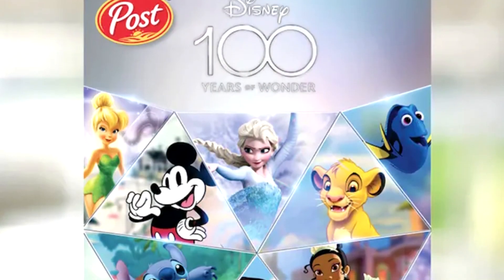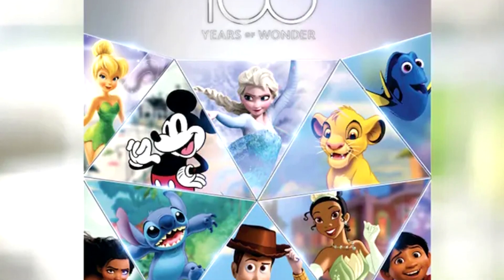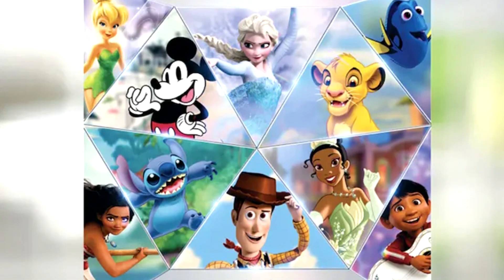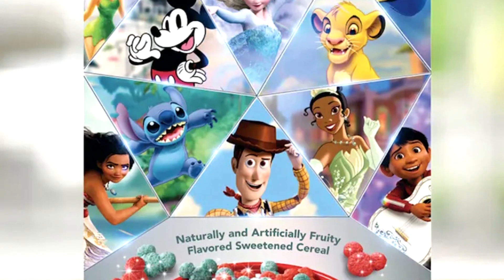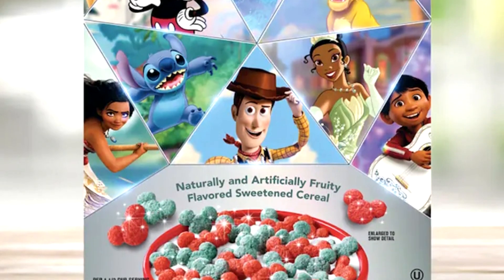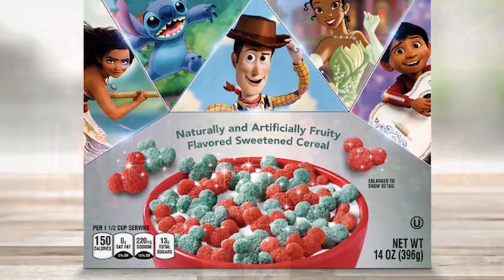Let's Try The Disney 100 Mickey Mouse Cereal! (VEDS 2023, Day 6)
Disney and Post join forces to make a special limited edition cereal for Disney 100.  So how did it turn out?